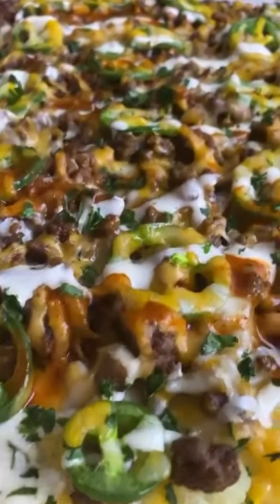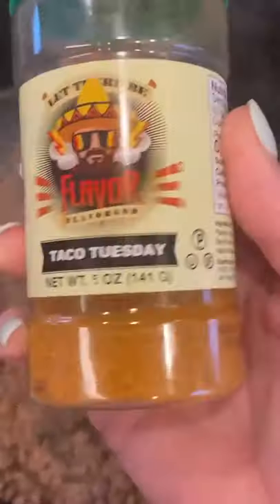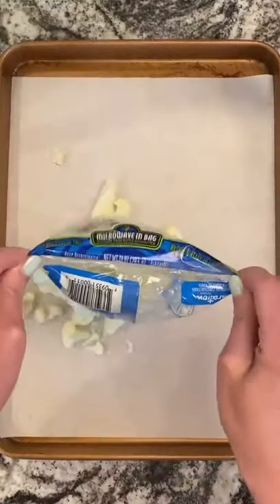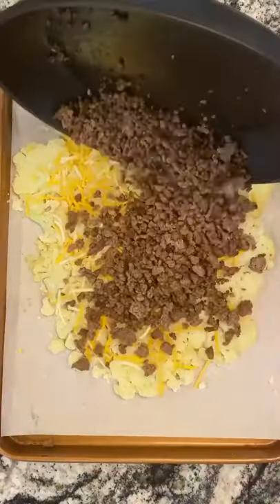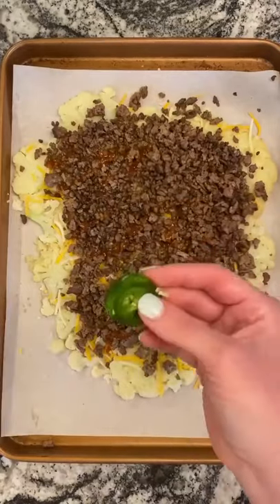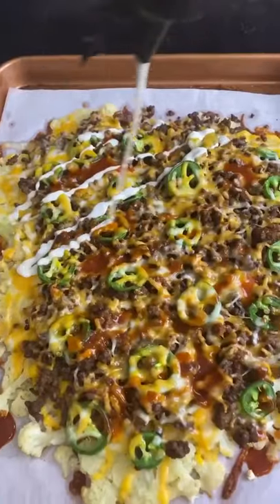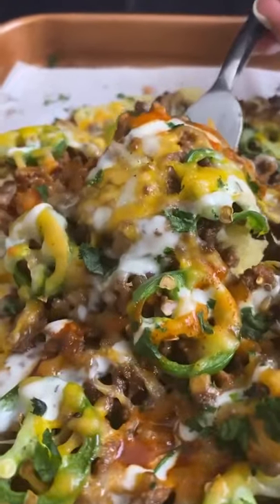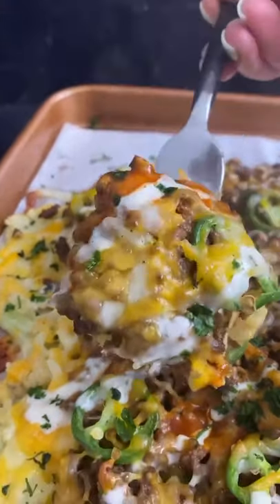Easy Cauliflower Sheet Pan Meal | Easy low carb recipes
Easy Cauliflower Sheet Pan Meal